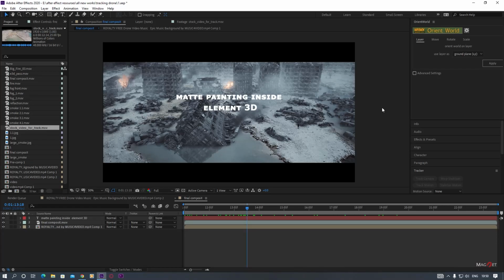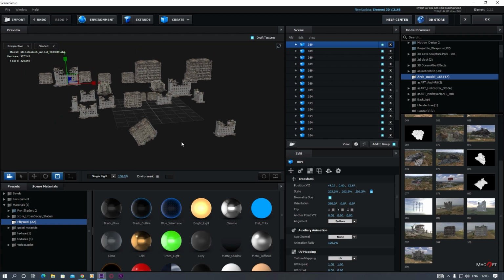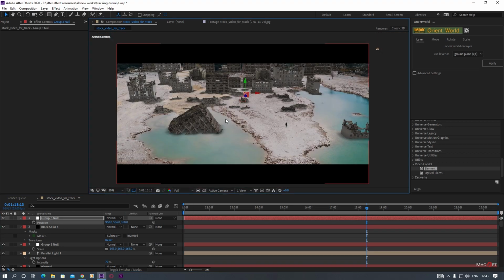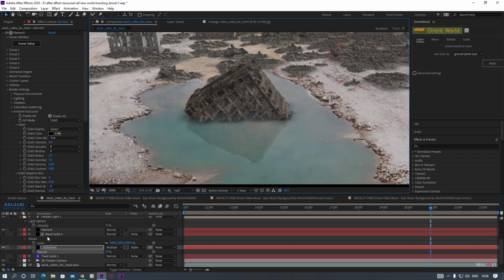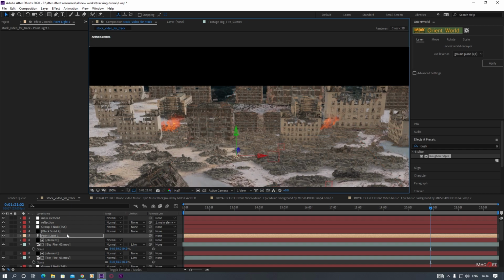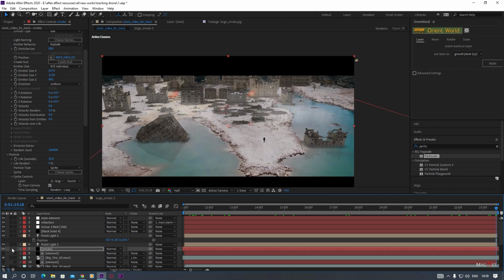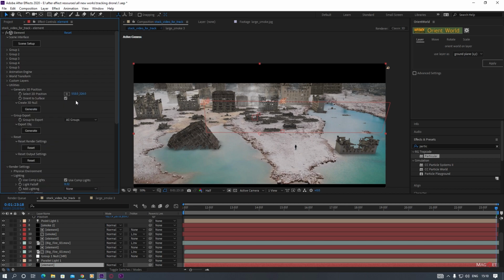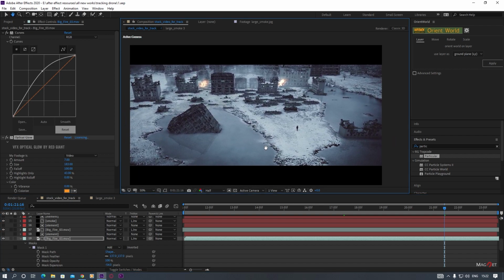3D matte painting tutorial using Element 3D II After effect II Tutorial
Hello friends,
In this video, I show you that, How I have created the 3D matte painting inside the element 3D, Hope you all like it.

I'm Amit
Signing out...